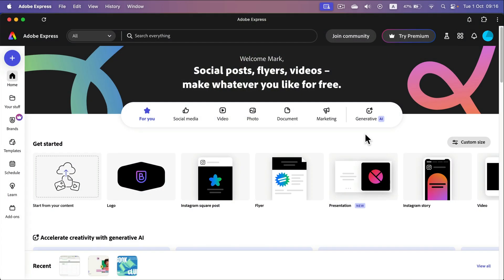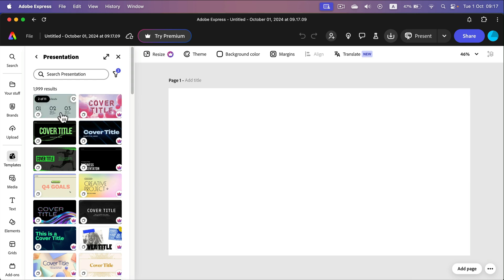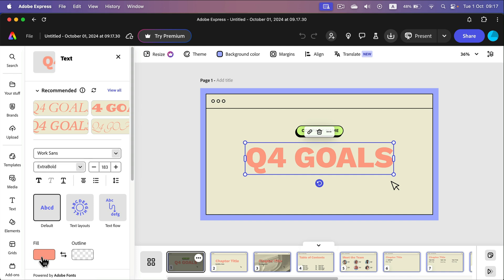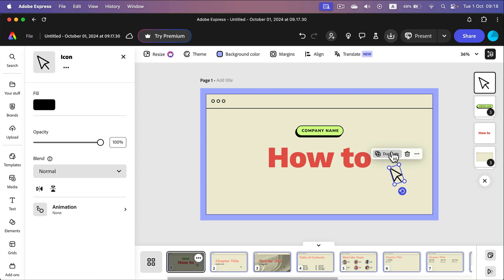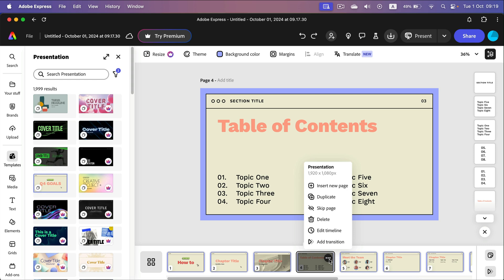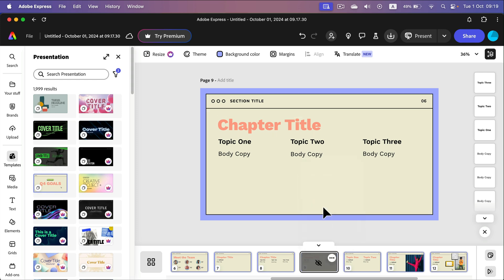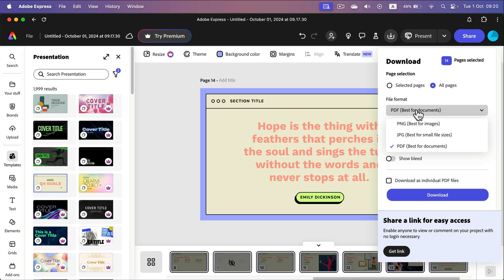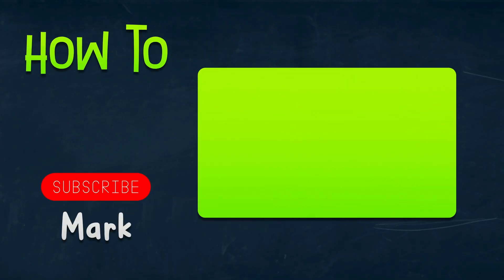Adobe Express Slideshow Presentation Tutorial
In today’s video, I’ll walk you through the step-by-step process of creating an engaging slideshow presentation using Adobe Express. Whether you’re looking to showcase a portfolio, create a business presentation, or design a memorable photo montage, this tutorial covers everything you need—from selecting the perfect template to adding text, images, and music to bring your presentation to life. By the end of the video, you’ll have a stunning slideshow that you can share or download. Perfect for both beginners and experienced designers!